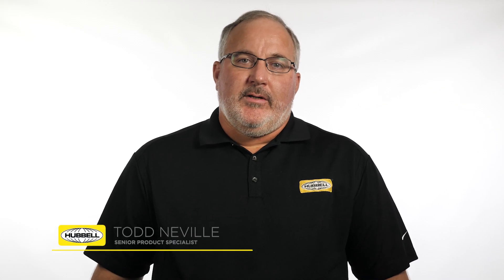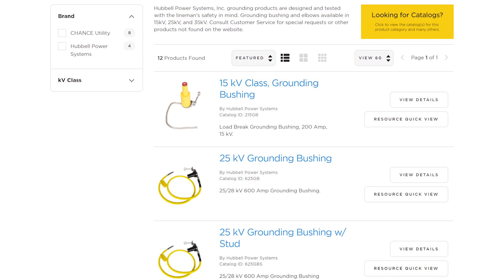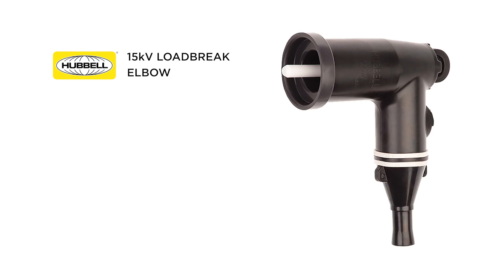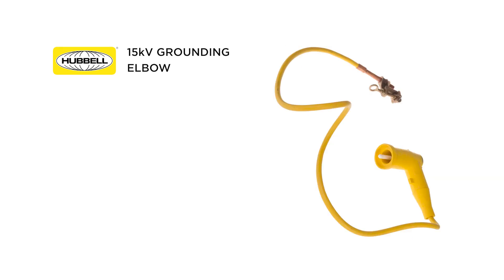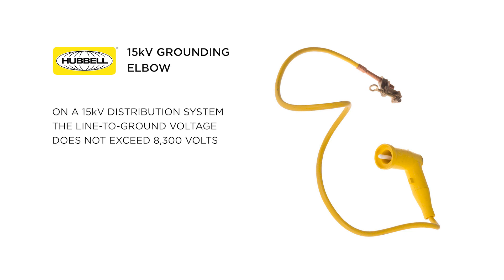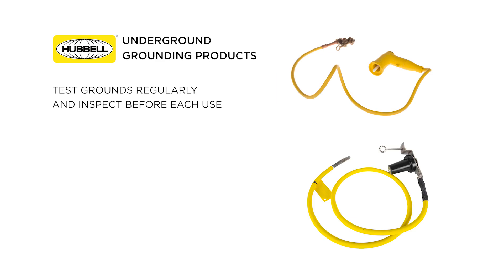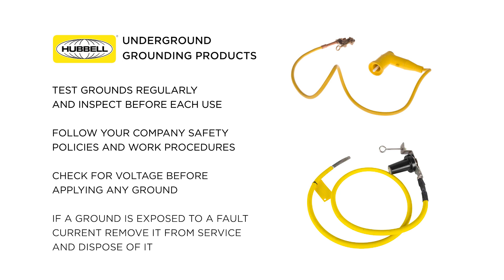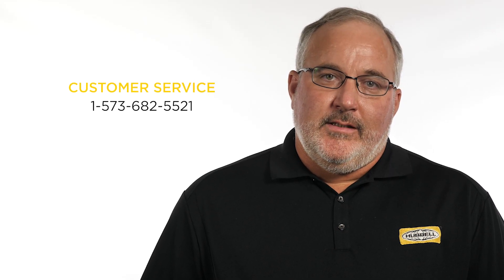In Depth: Underground Grounding Products - Hubbell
An In Depth Look at Hubbell's Underground Grounding Products.